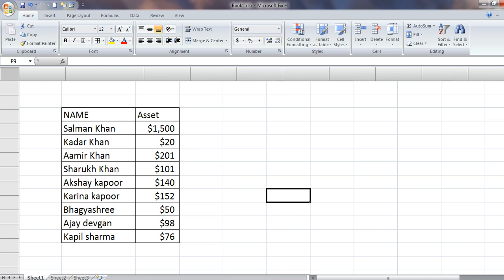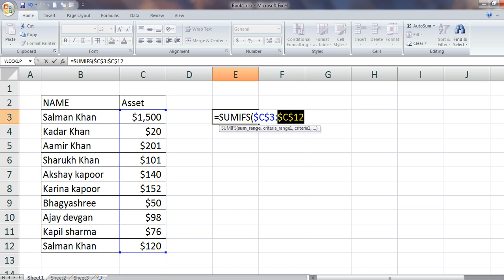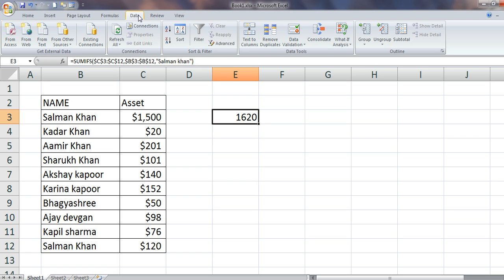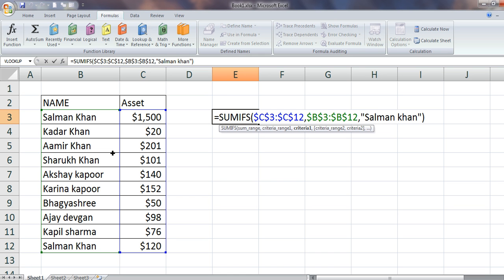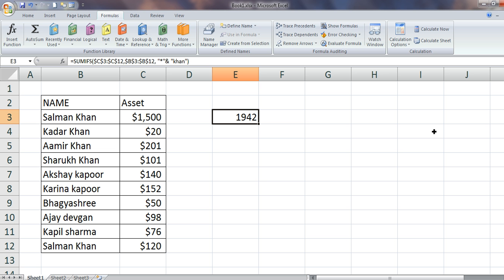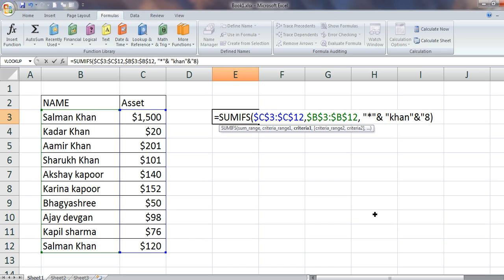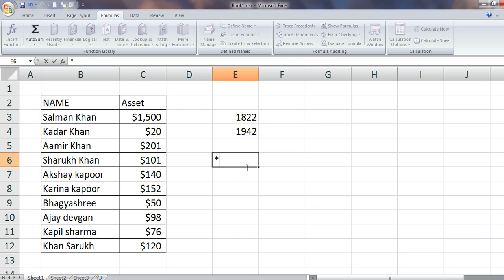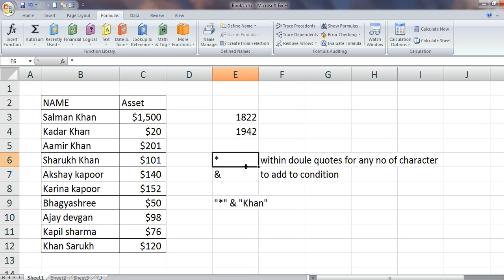HOW TO use Wildcard Character (*) in SUMIF() in MS Excel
Step by step process on how to effectively use wild card condition in MS Excel to solve any non pattern problem

Dear  friends

★☆★ This  YouTube channel is the place to be for all MS Excel related concept with technical know how. You can also find videos about advance Excel in this channel.

If you found this video to be valuable, LIKE IT. If you think other’s will also benefit do SHARE it. Add it to your playlist if you want to watch it later.